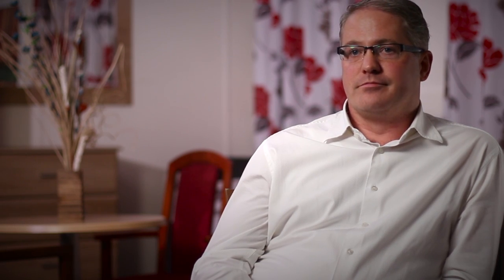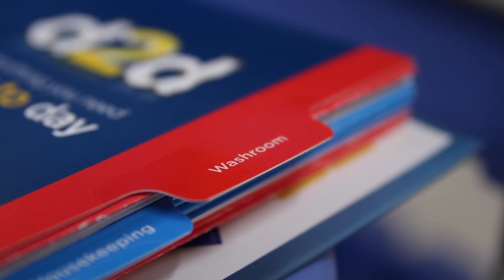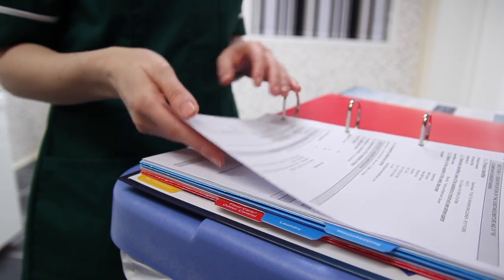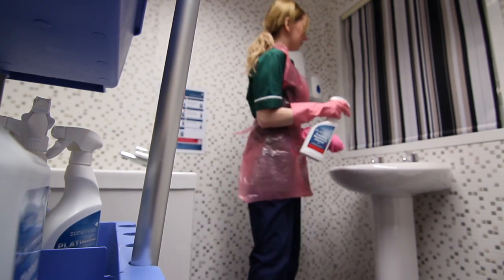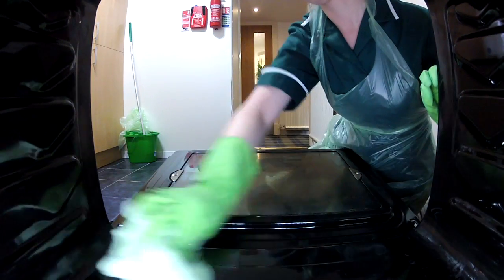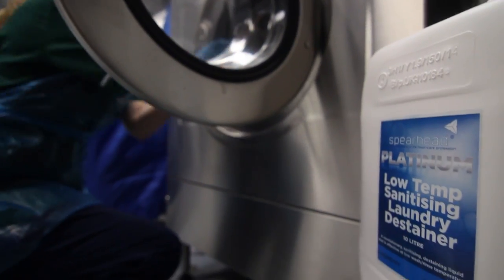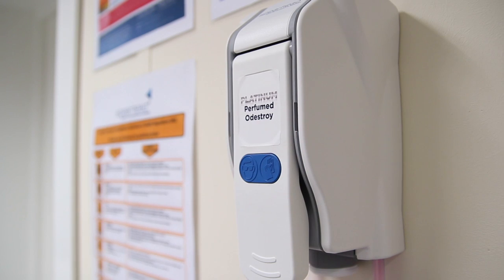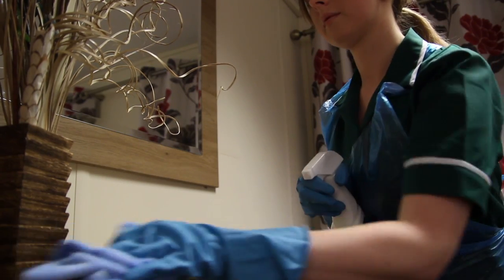Platinum Plan - Product Video Production - Video Production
Spearhead Healthcare supply an extensive range of products and services to care homes throughout the UK. Having already worked with Spearhead on a number of projects they asked TMC to develop a video promoting their own exclusive range of cleaning products called Platinum.

Platinum is more than just cleaning products, it is a considered program of cleaning for the care home. The Video needed to explain the details of the program and what makes it unique. We interviewed a Director of the company as well as a care home customer for testimonial purposes. In addition, we sourced an actress to play the part of a care home cleaner. This allowed us to obtain convincing cutaways of the products in use in a care home environment.

The final video has been very well-received and is currently embedded on the company website. It was also successfully used at an industry tradeshow.

The Marketing Cafe (TMC) is a creative digital media agency focusing on video production. We produce corporate videos for brands, charities, B2B, social media, advertising and other marketing purposes. Our video production capabilities include social media videos, hotel videos, testimonial videos, B2B videos, charity videos, drone aerial videos, product demo videos, viral food videos and corporate videos. We also have an award-winning post-production team with high-end digital animation and motion graphics skills

TMC covers the whole of the UK with offices in London and a studio in South Ayrshire. Operating since 2003 we have the experience, expertise and creative ability to deliver video marketing content that will ensure your competitive advantage.

If you would like more information on the video production services we offer head over